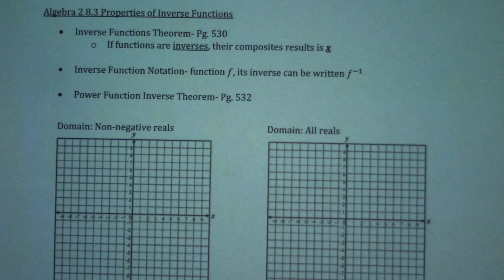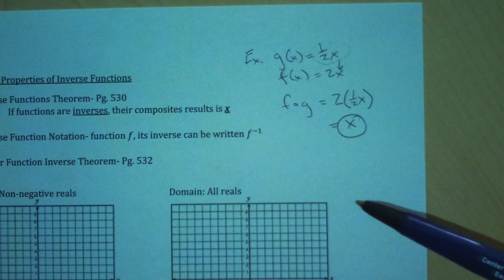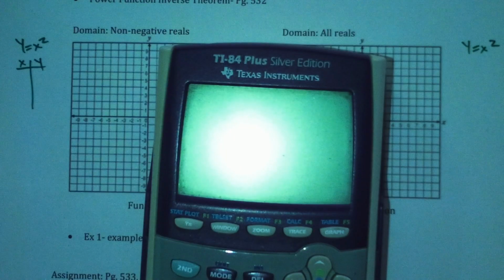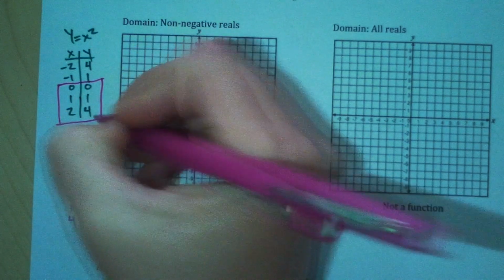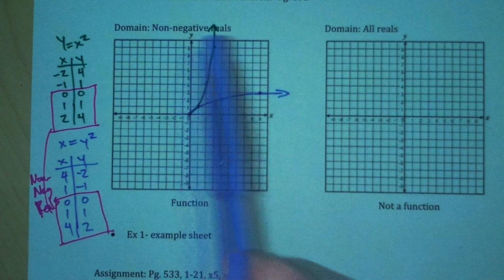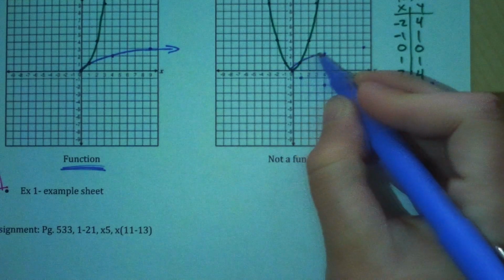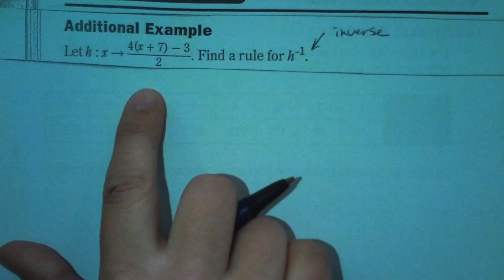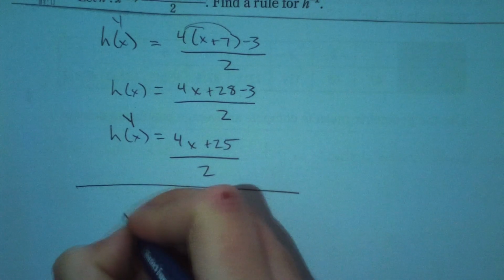Alg 2 Section 8.3